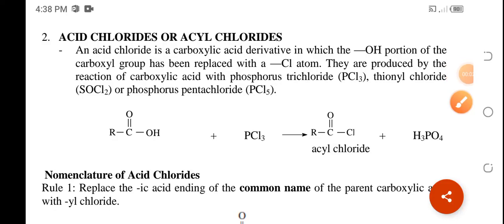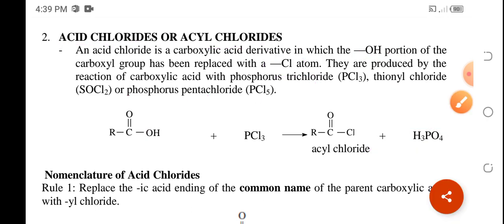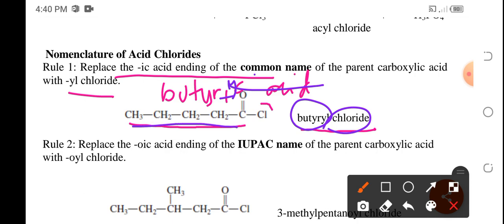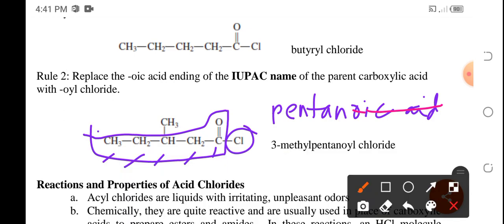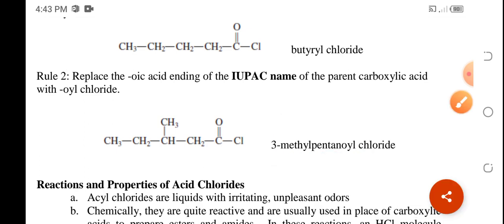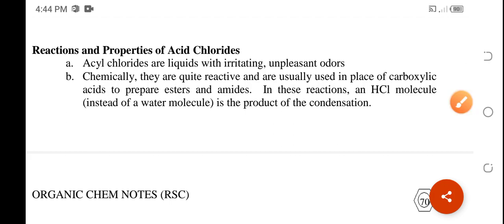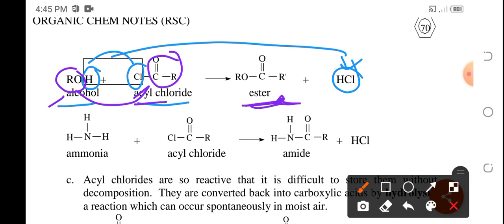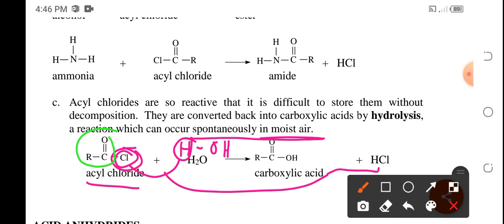Derivative of carboxylic acid: ACID CHLORIDE